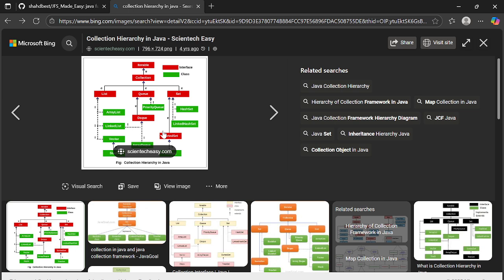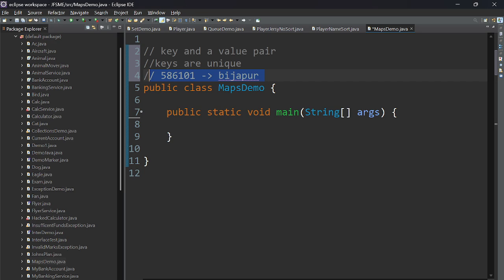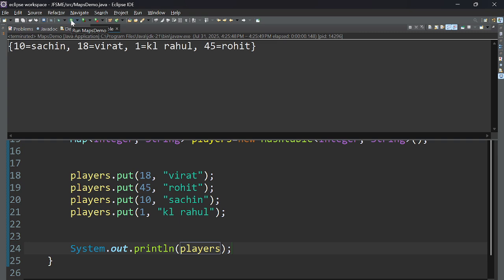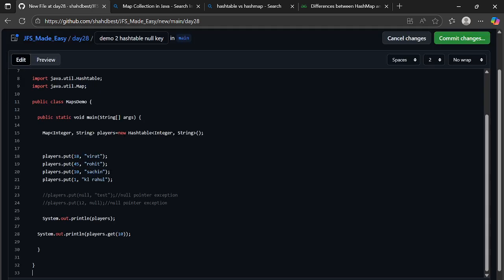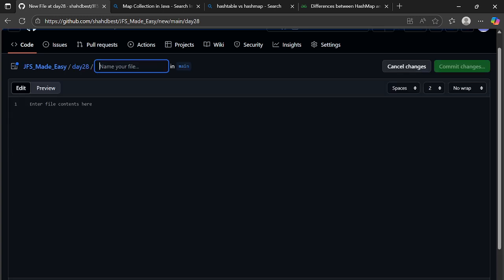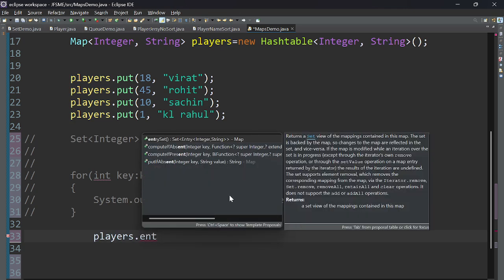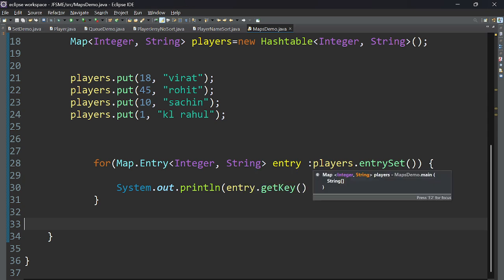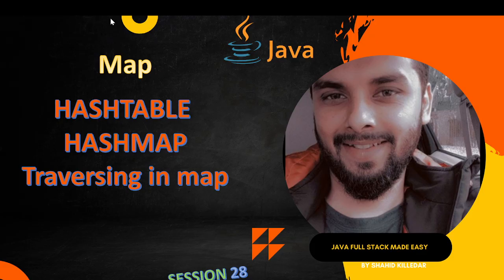java full stack made easy session 28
🎥 Session 28: Map Interface, HashMap vs Hashtable, keySet, entrySet & Real-Time Usage | Java Full Stack Made Easy

This session focuses on one of the most important parts of Java Collections — the Map interface — and its popular implementations HashMap and Hashtable. You'll also learn how to work with keySet(), entrySet(), and understand where Maps are best used in real-world applications.

🔍 What you'll learn:

What is the Map interface and how it's different from List/Set

Key differences between HashMap and Hashtable

How to use keySet() and entrySet() to iterate through a Map

Real-time use cases where Maps are ideal

Performance, thread-safety, and design considerations

💡 Understanding Maps is essential for back-end development, system design, and cracking coding interviews.